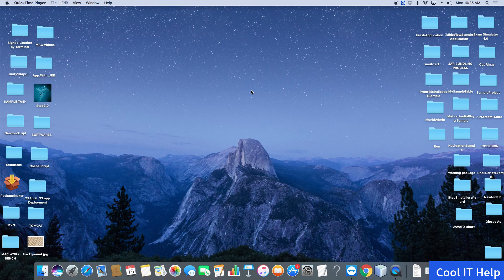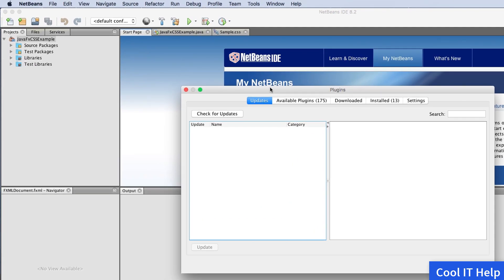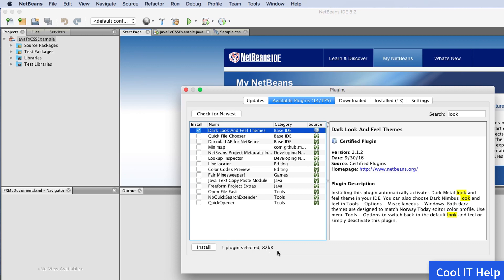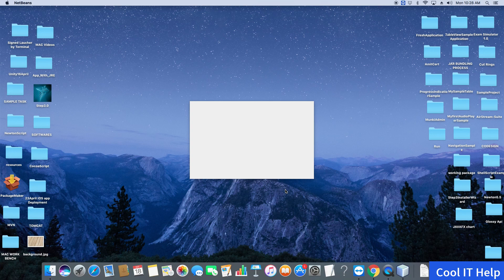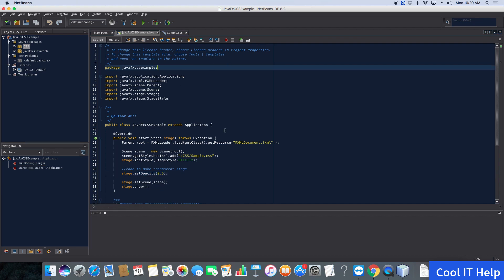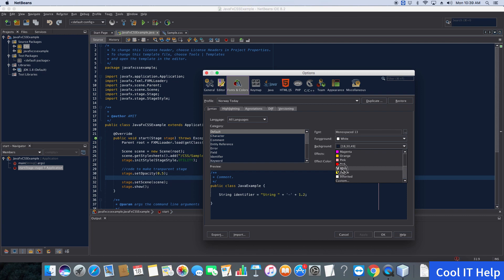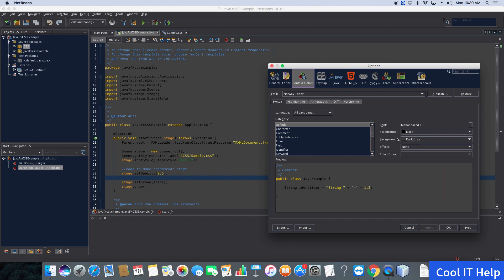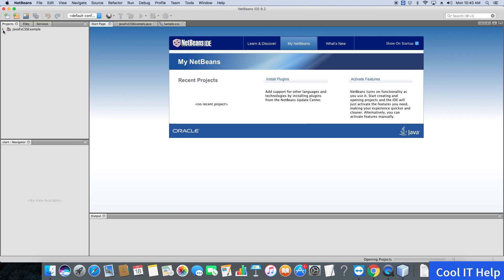Change Theme of NetBeans | Apply Dark Theme on NetBeans IDE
In this video tutorial, I have described the easy way to change the Netbeans theme. We can set it to the dark theme from white, Also we can change the color of text editor area's font color and background as per our choice. It's easy.

Note:  Solution to get these plugins themes to work in NetBeans 9 and 10.
Our respected viewer Larry Gall, Suggested a solution to get these plugins to work in NetBeans 9 and 10.

Please follow these steps.

1) Go to Tools -- then Plugins.
2) Then, go to the Settings tab.
3) Click on the Add button.  Name the list (to whatever you want) and in the web link field, put this:

   After doing this you'll see a lot more plugins available. including the one in the this video.